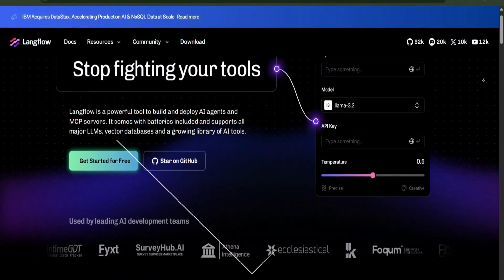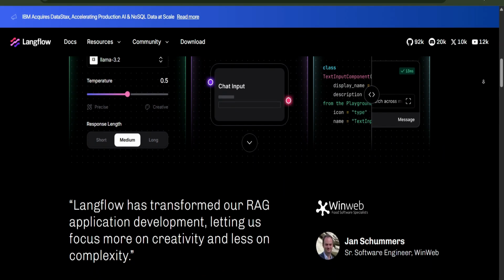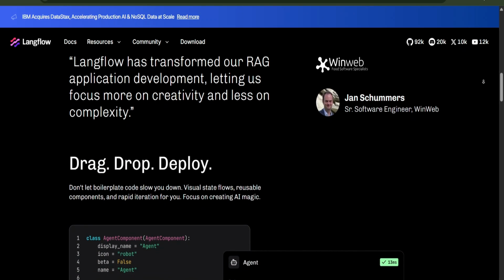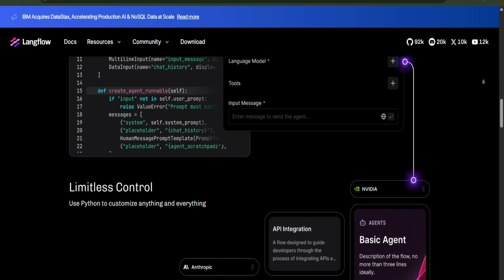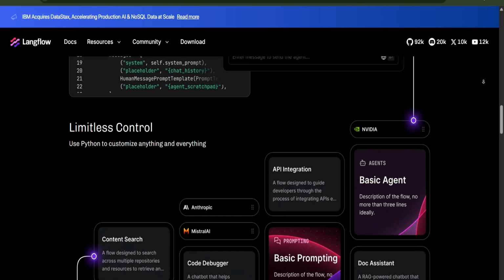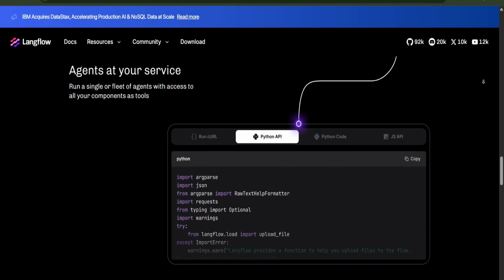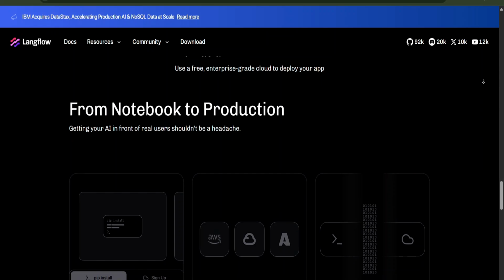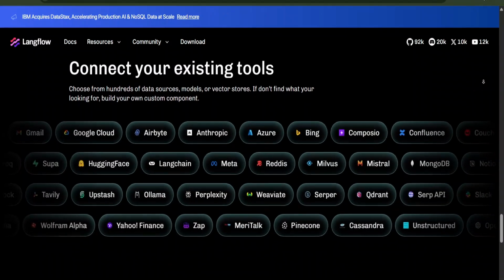LangFlow Honest Review (2025): Is It Worth It? (FULL GUIDE)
Thinking about using LangFlow for your next AI project? This video is your complete LangFlow review and guide for 2025! We'll start with an honest look at the pros and cons of this popular visual LLM builder, covering everything from its intuitive drag-and-drop interface to its "not-quite-production-ready" status. Then, we'll dive into a step-by-step tutorial on how to build your very first AI chatbot using key components like LLMs and vector databases. Learn how to install LangFlow, navigate the visual editor, and deploy your flow as a powerful API. If you're a beginner or just looking to prototype AI workflows fast, this is the LangFlow guide you need!